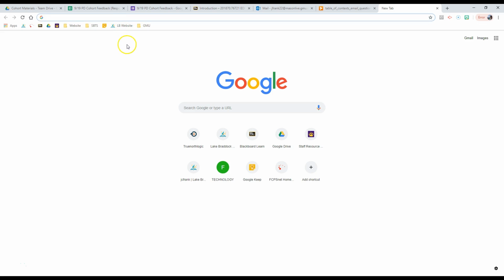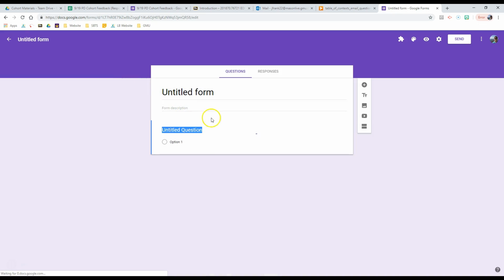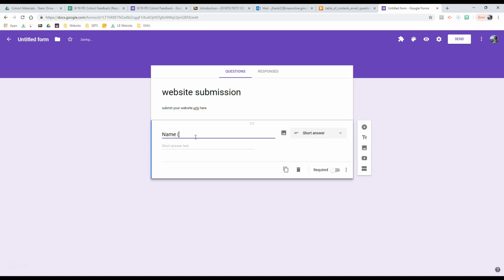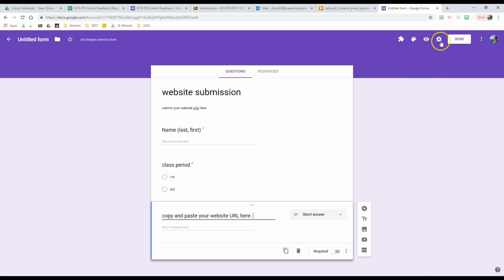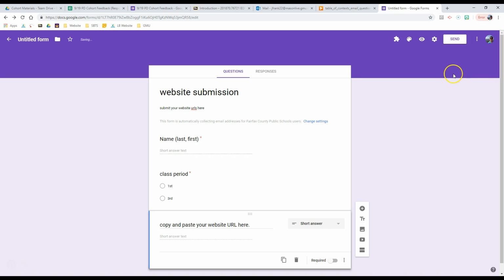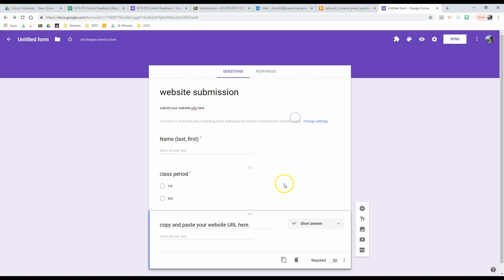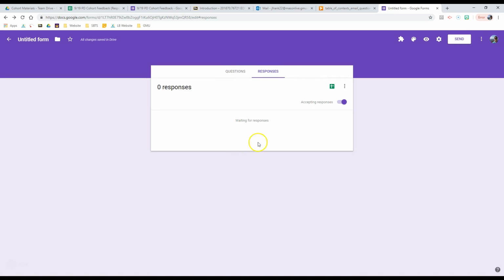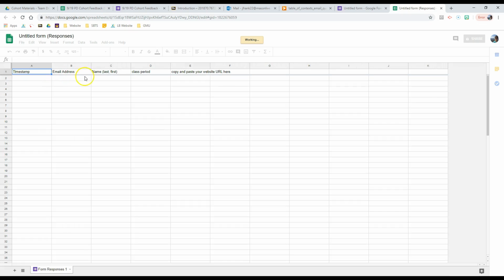google forms creation tutorial